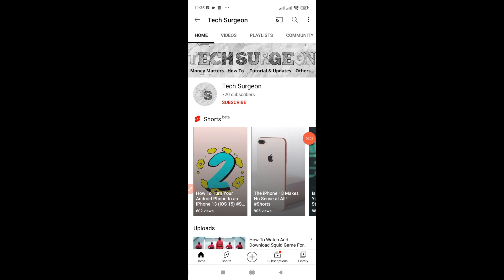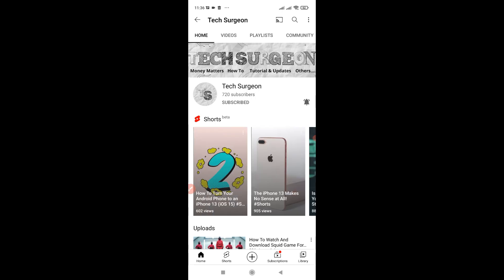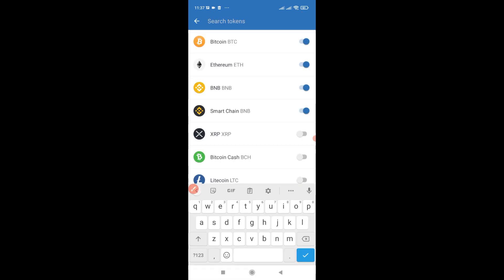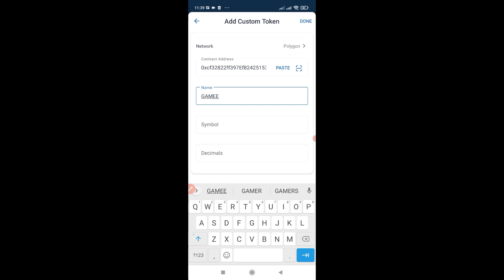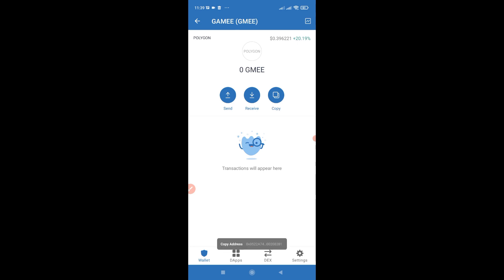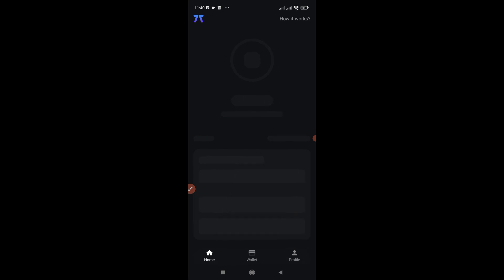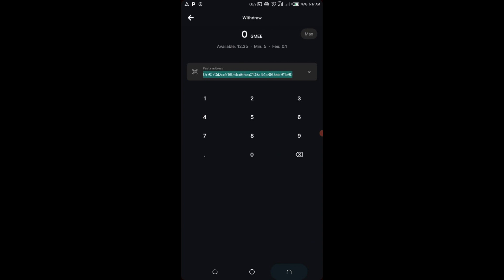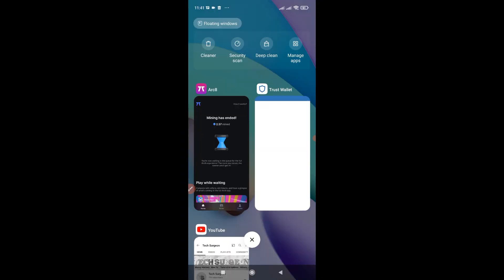GMEE Token Withdrawal: How To Withdraw GMEE Token from ARC8 Wallet to Trust Wallet (GAMEE)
This video was created to show you How To Withdraw GMEE token from ARC8 Wallet to Trust Wallet! I hope this simple guide was very helpful to you! If you have any problems, join my Telegram Channel and ask your questions there!

Polygon GMEE Contract Address - 0xcf32822ff397Ef82425153a9dcb726E5fF61DCA7